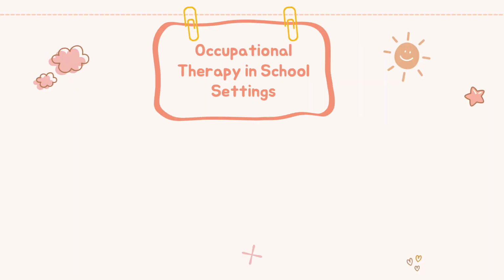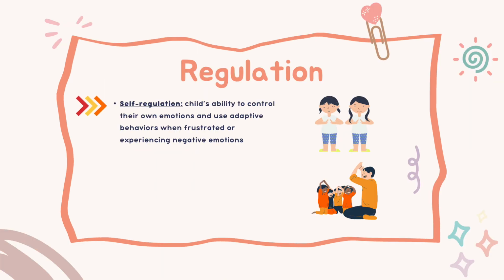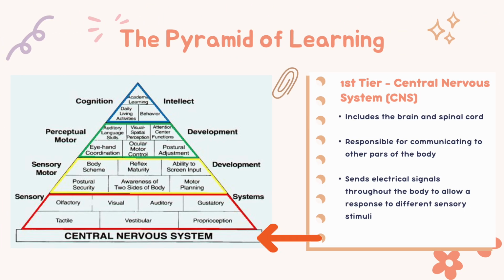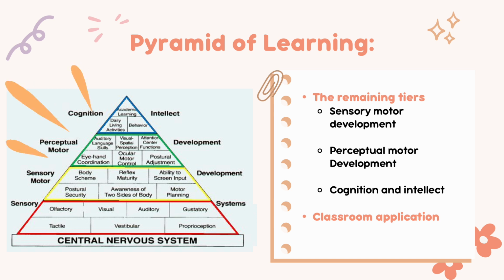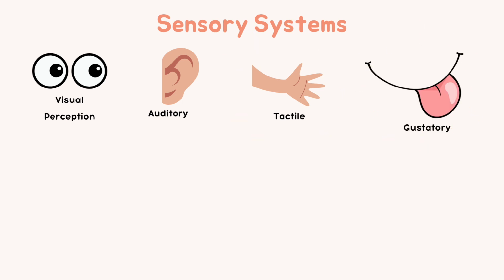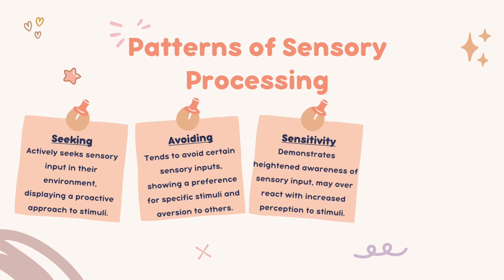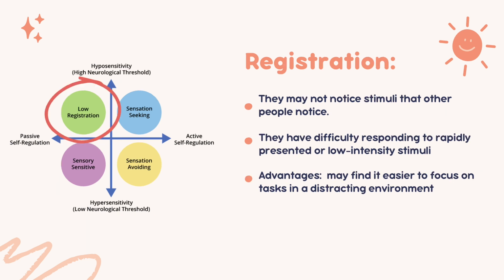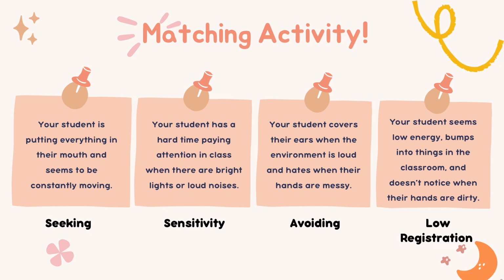Teacher Sensory Toolbox Video 1